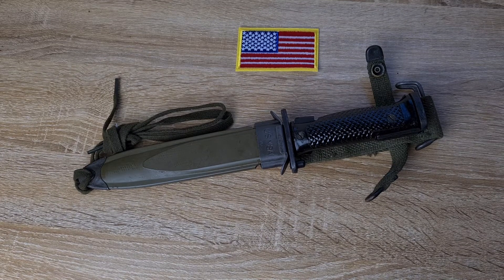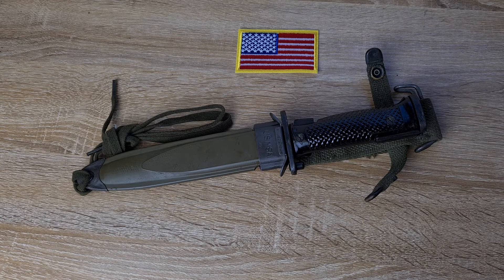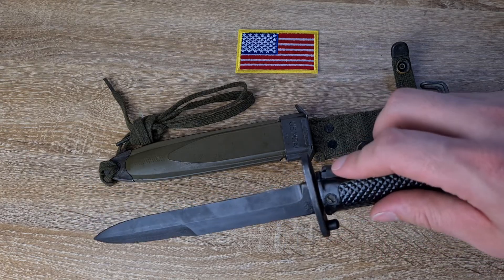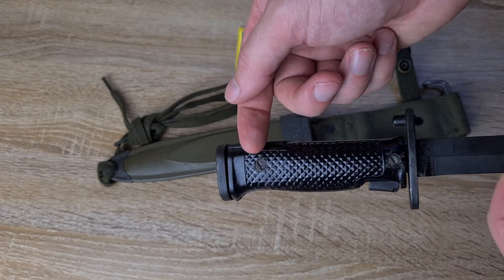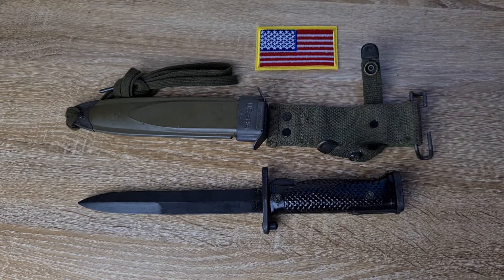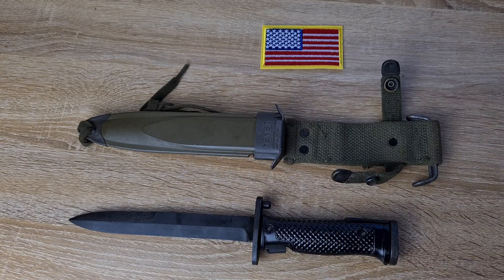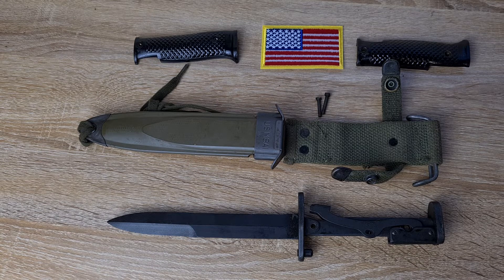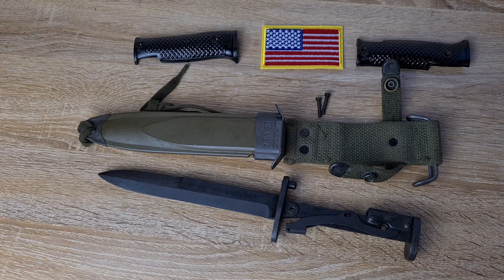US Korean war bayonet - M5A1 - Because M1s don't work in the cold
Hi guys, today we are taking a look at a South Korean M5A1 bayonet.

There are a few different variations of this bayonet, I will try to bring the others to you in later videos.